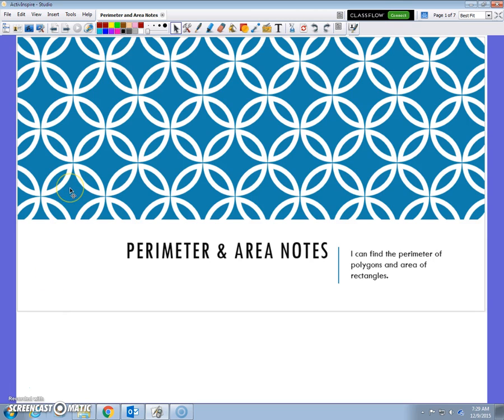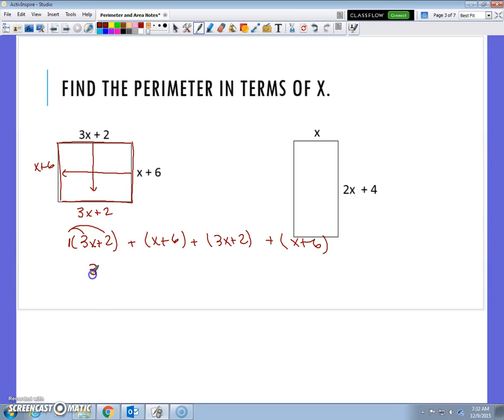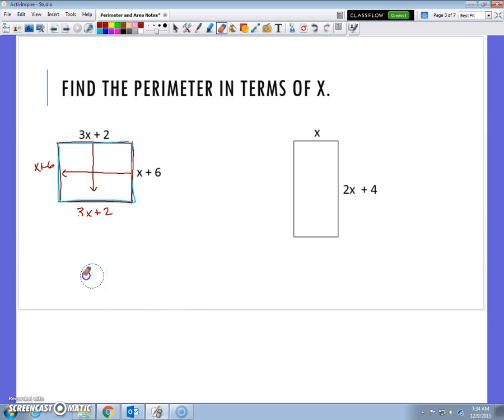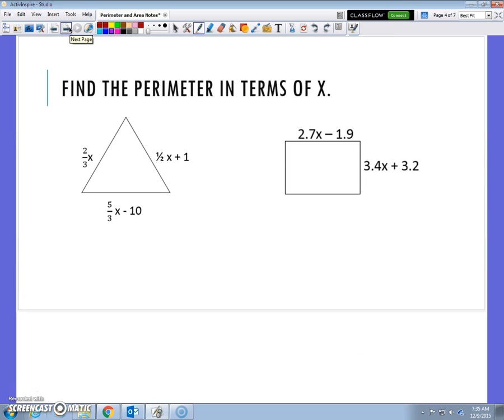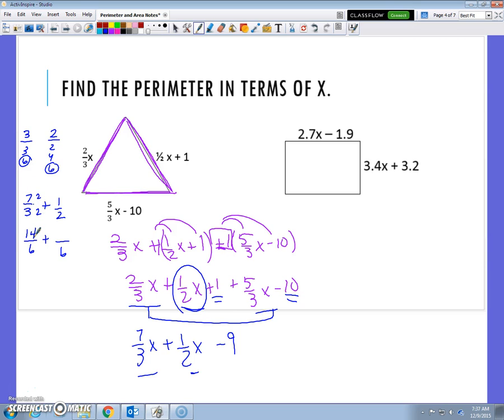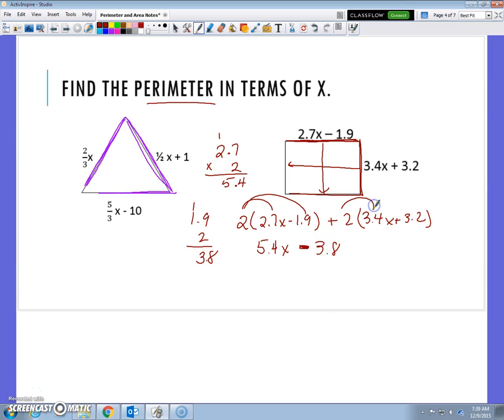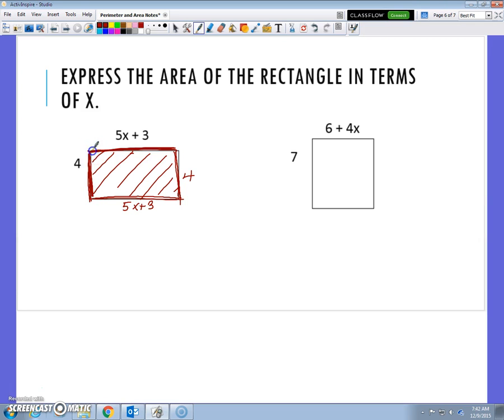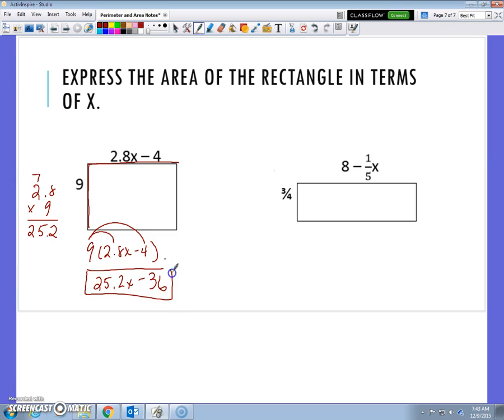Perimeter and Area Notes